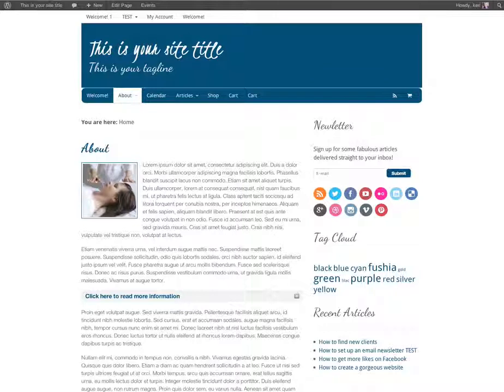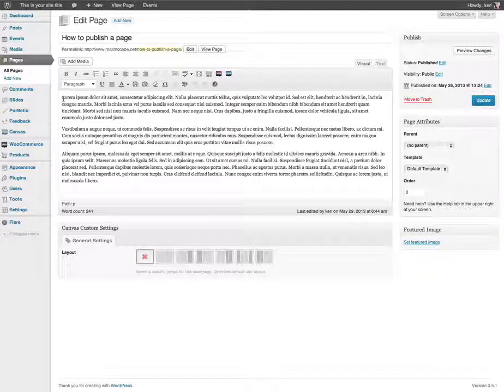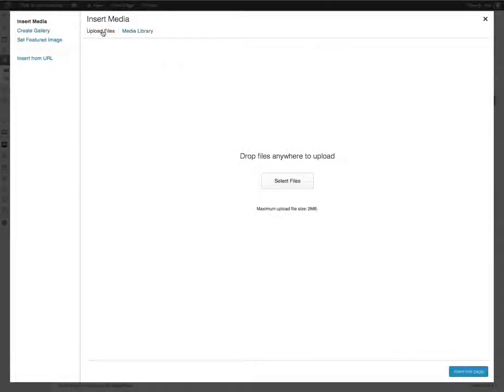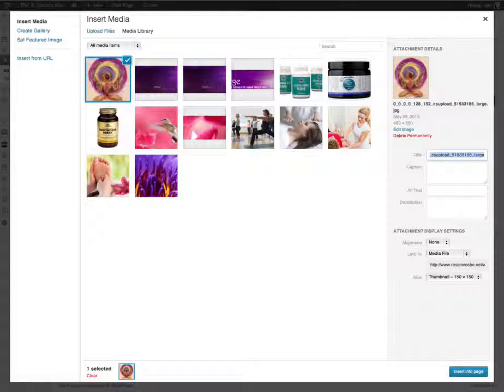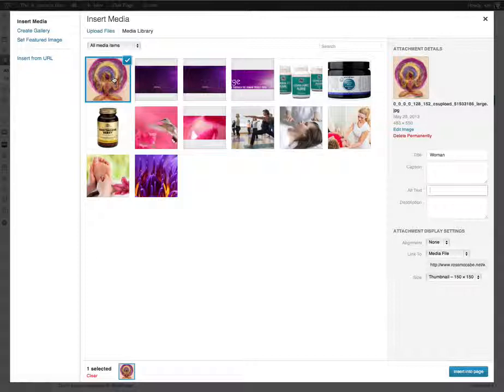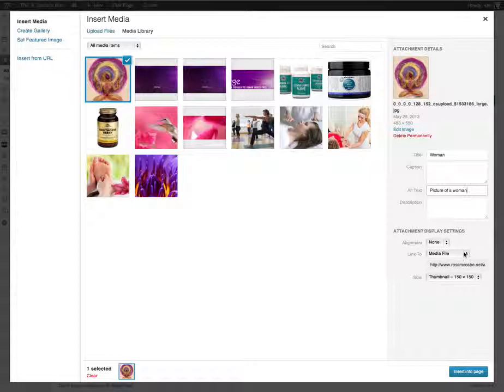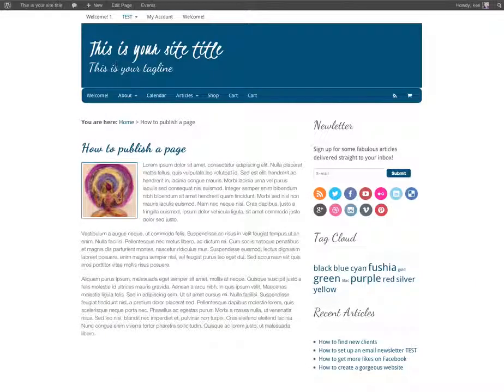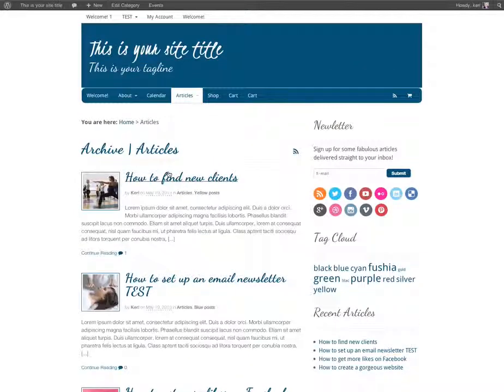Wordpress: adding an image to a page or post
This video shows the process of adding an image to a content page or a blog post.